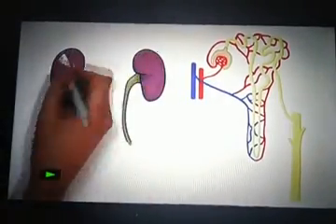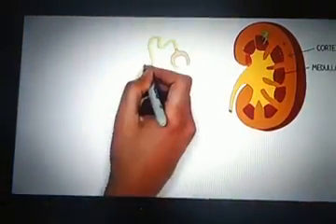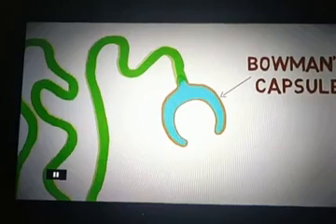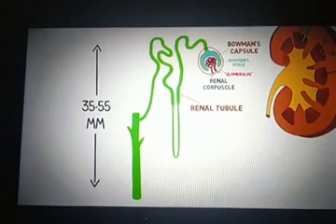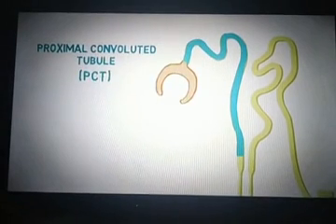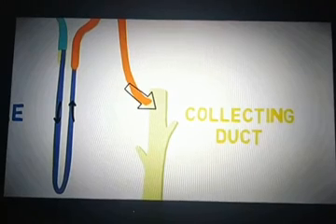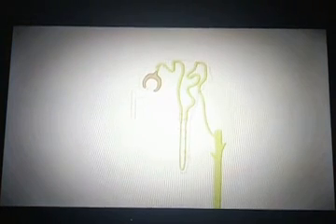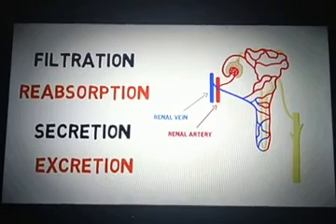Structure of nephron. By Mr. Irfan majeed bhat for class 10th 11th and 12th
For class 10th 11th and 12th .